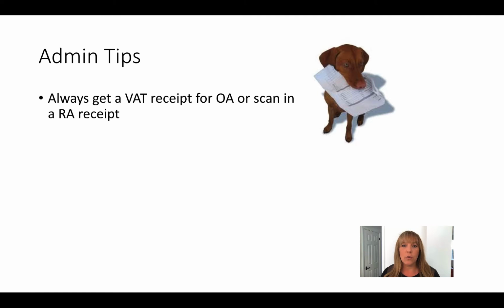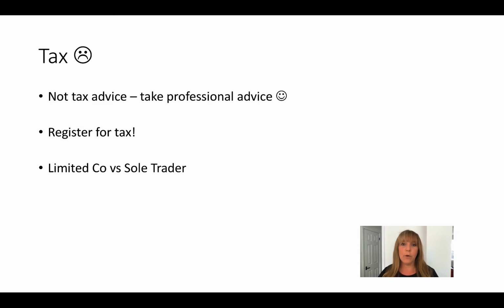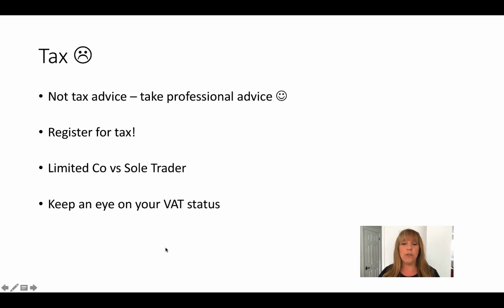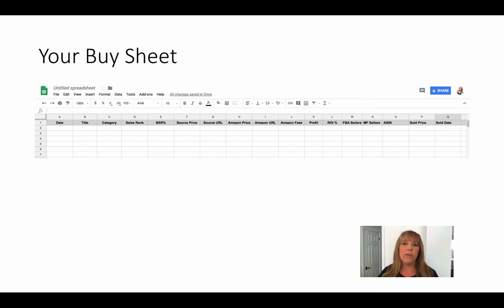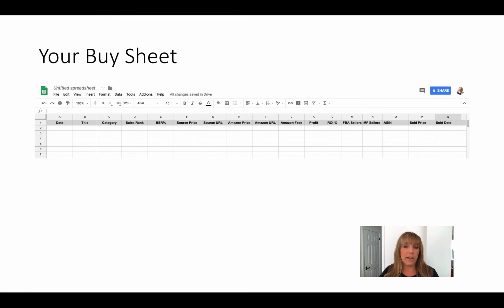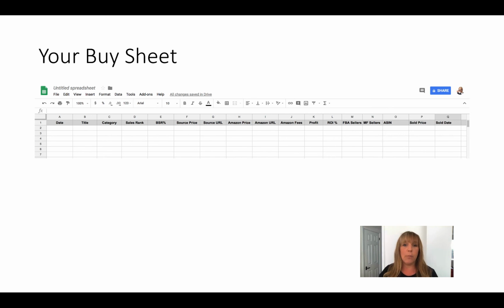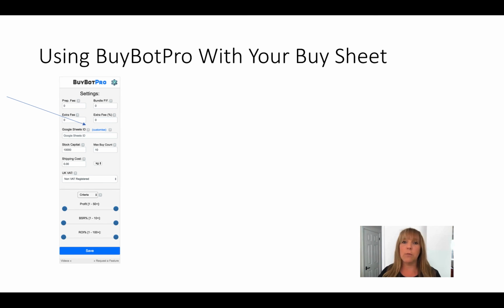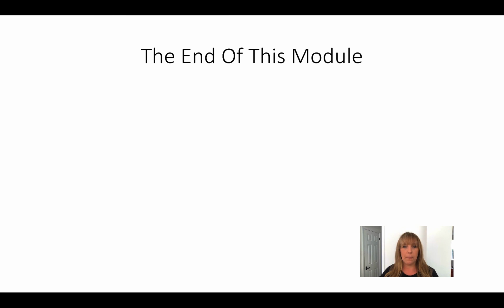Module 6 Administration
Online Arbitrage Deals Course